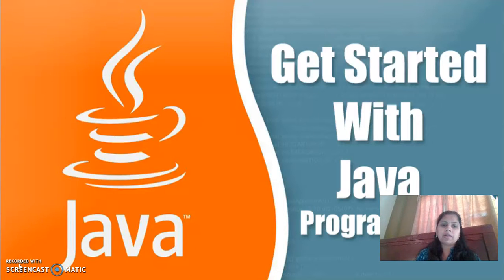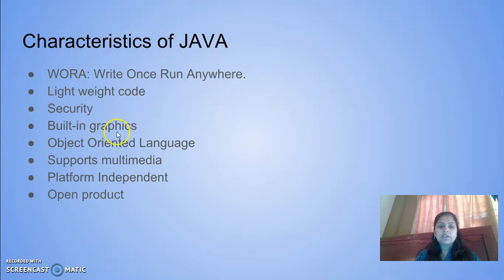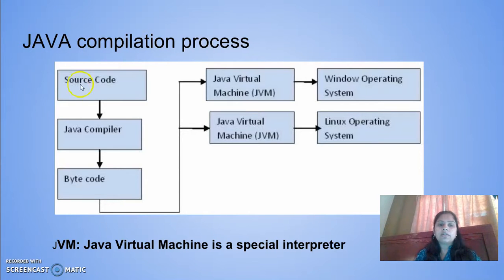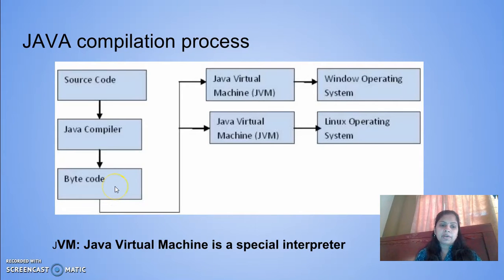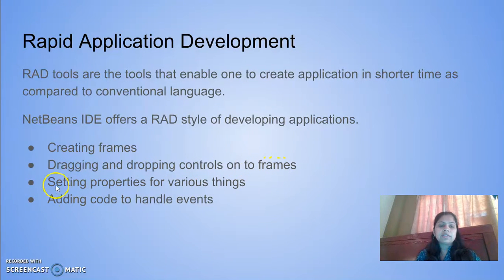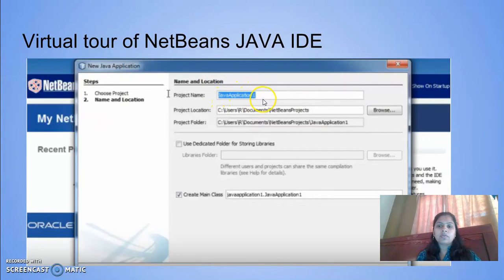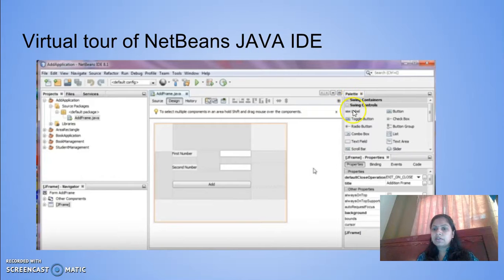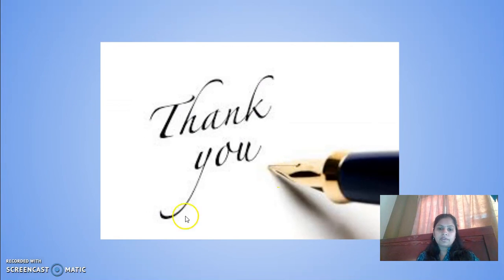Informatics Practices - WhizTeach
Java characteristics, Java Compilation, Java NetBeans IDE tour @ Sunday, January 28, 2018 @ 01:40:26 PM